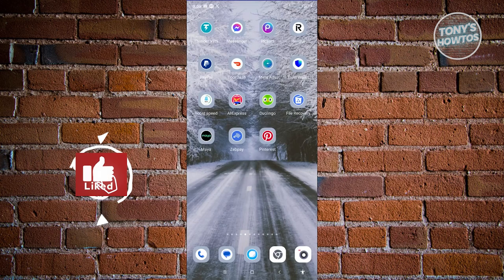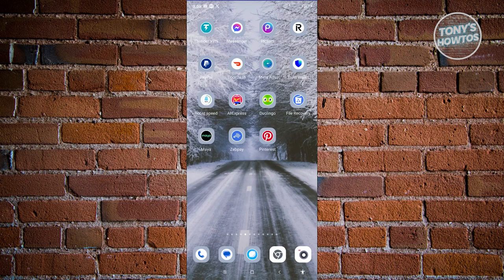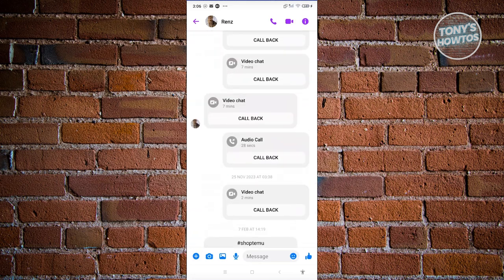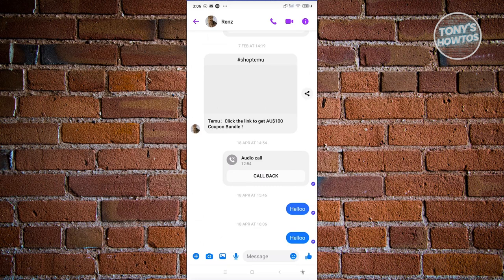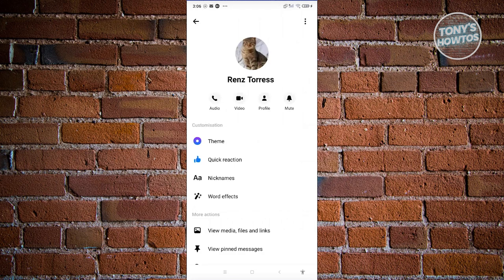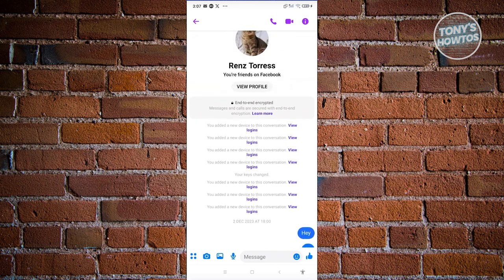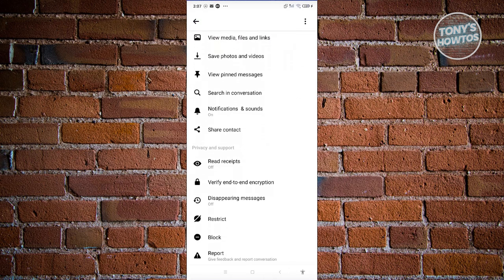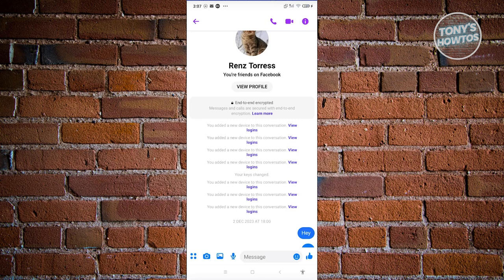How to Remove / Turn off End-To-End Encryption in Messenger | LATEST UPDATE (2024)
In this video, I show you How to Remove / Turn OFF End-to-End Encryption in Messenger | LATEST UPDATE in 2024. The quick and easy tutorial how to stop end to end encryption messenger android iphone. Do you want to know step by step how to disable end to end encryption messenger pc in 2024? Yes? Great!